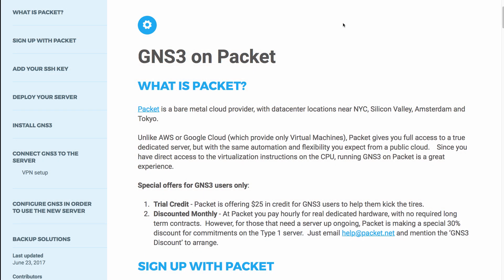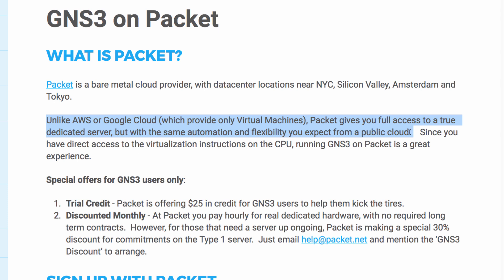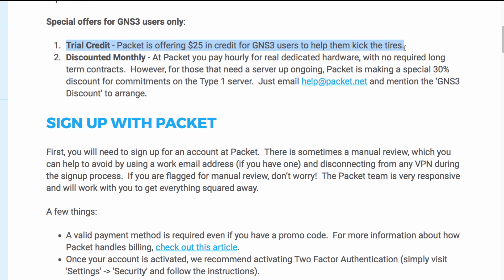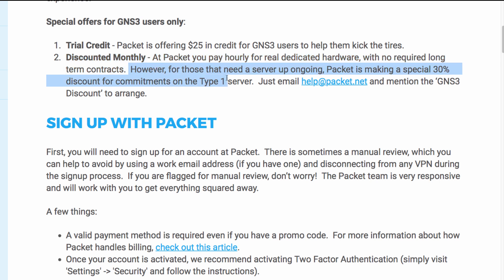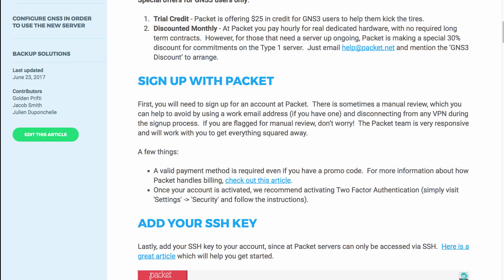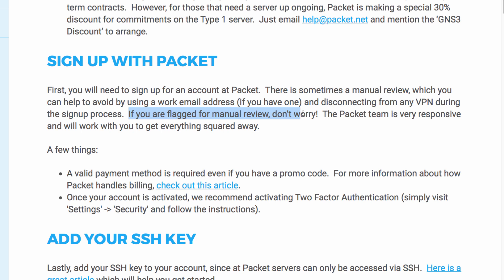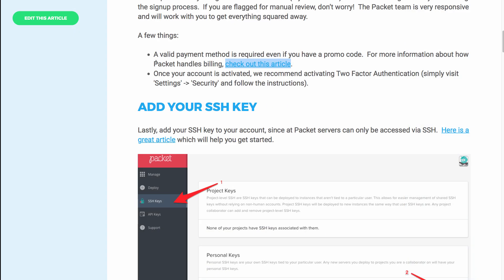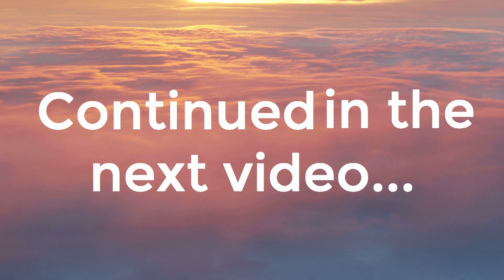GNS3 Talks: Packet.net and GNS3 (Part 2): Documentation, Discounts and signup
You can now run GNS3 in the cloud with Packet.
Packet.net is a bare metal cloud provider, with datacenter locations near NYC, Silicon Valley, Amsterdam and Tokyo.